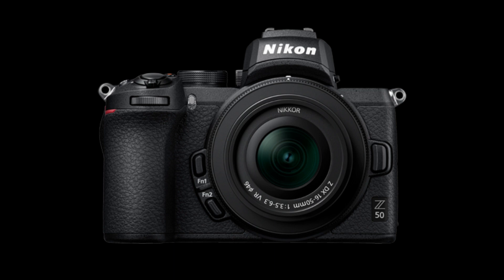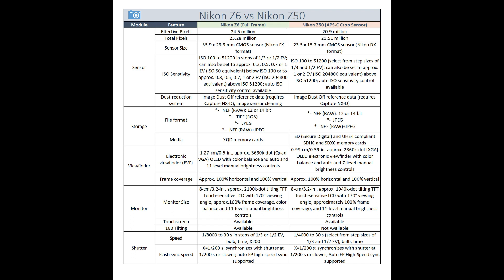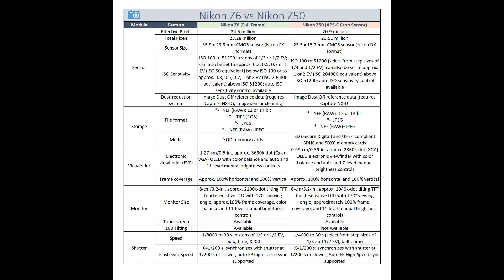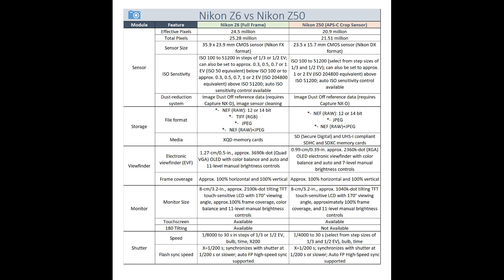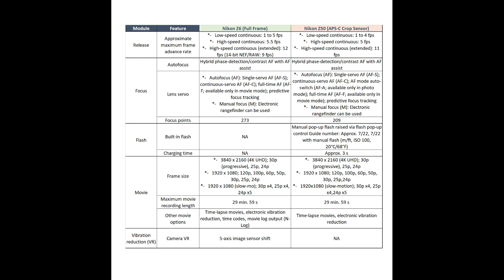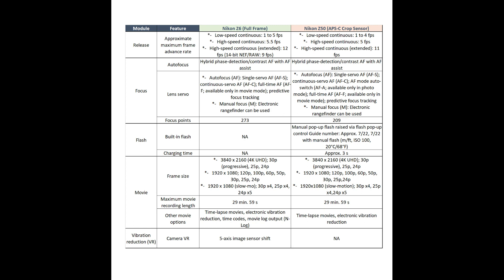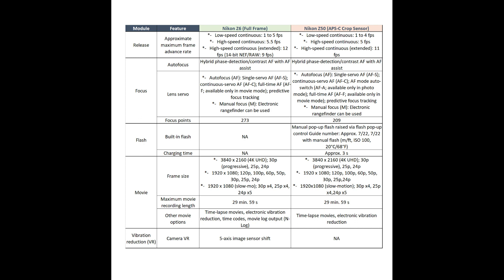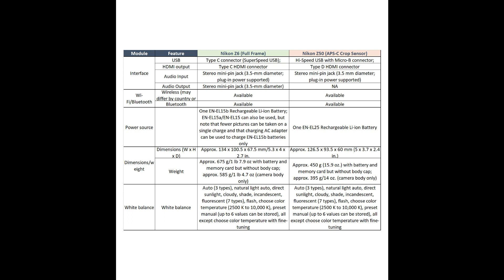Nikon Z6 vs Nikon Z50 Detailed Specifications Comparison; Which mirrorless you should buy?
Nikon Z50 is a new mirrorless APS-C camera in the family of Nikon Mirrorless.